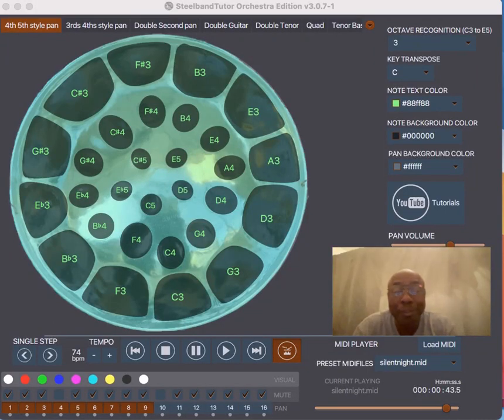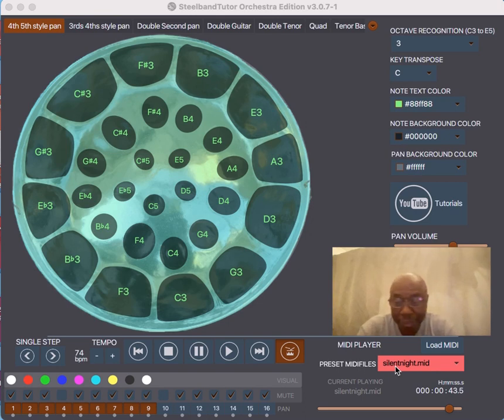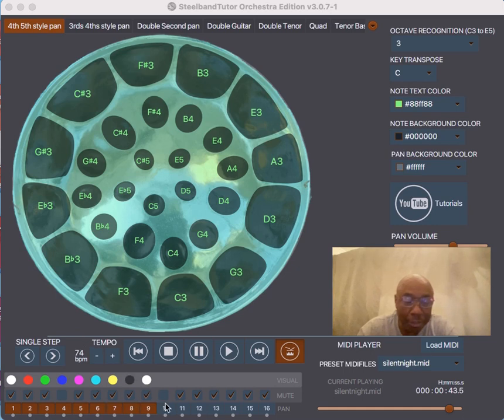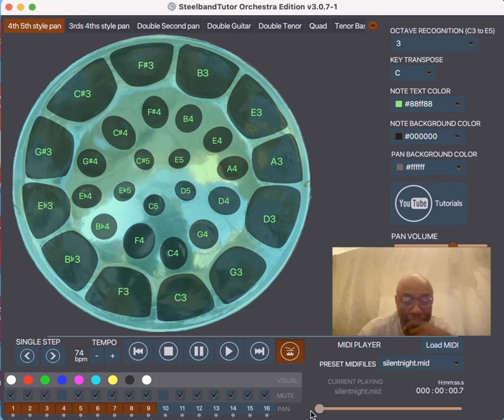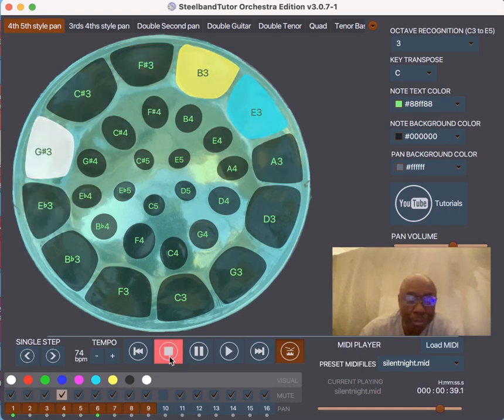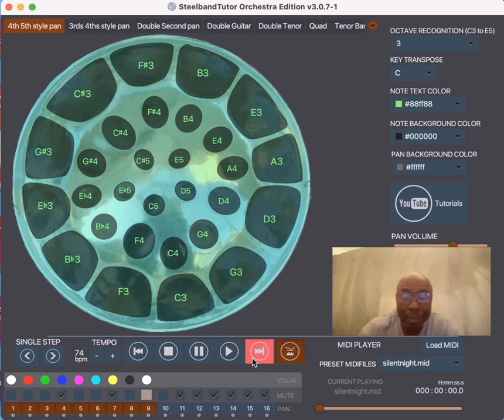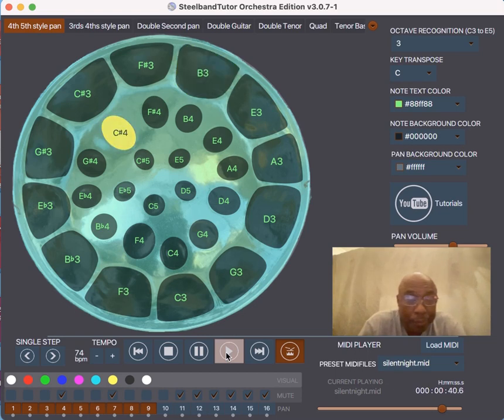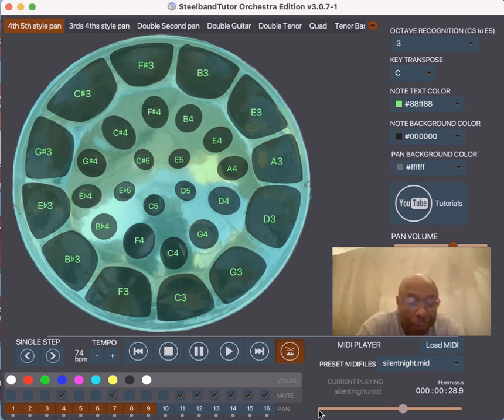Steel Band Tutor Tutorial #5 Navigating the Tenor Pan 4ths & 5ths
Sterling c explains how to find the melody of the song with Steelpantutor new version Steelbandtutor.  Preset midi section